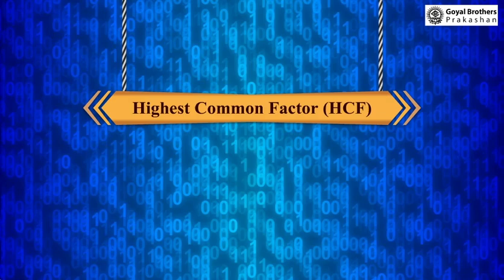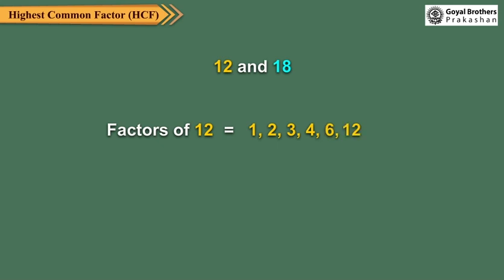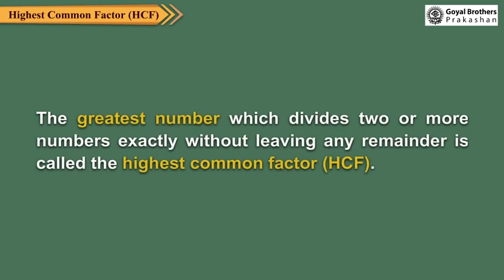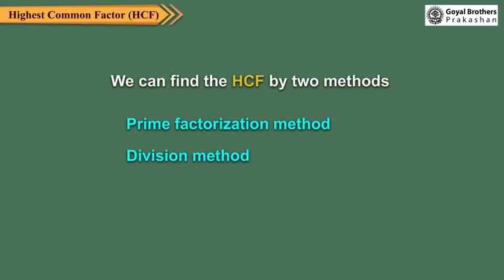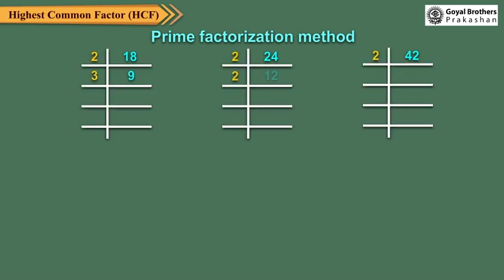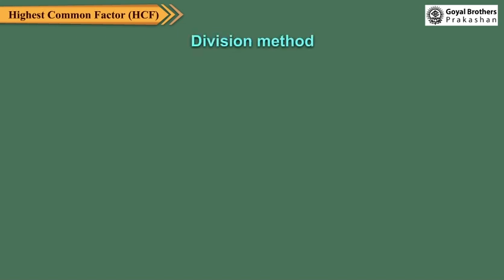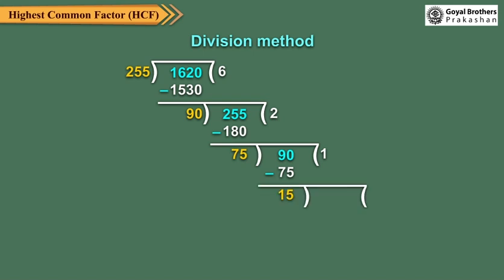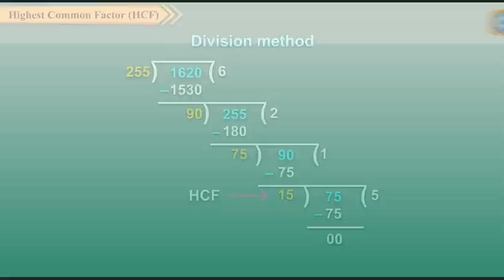Highest Common Factor (HCF)| Class 5 | Illustrative Series | Goyal Brothers Prakashan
Topic - Highest Common Factor (HCF) | Class 5 | Illustrative Series)

About Series:
Illustrative Series

Features
1. Chapters aligned as per NCF 2023 goals.
2. Chapters designed as per Panchpadi learning steps.
3. Include activities based on Pramanas, Panchkoshas, and NEP 2020.